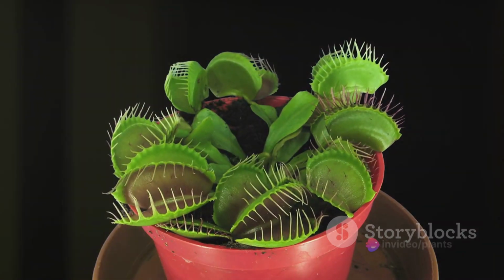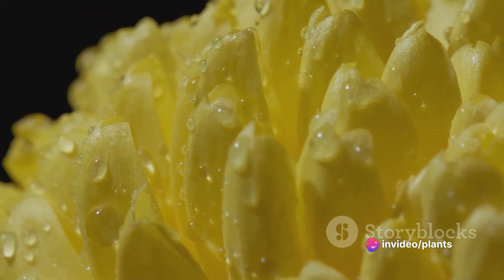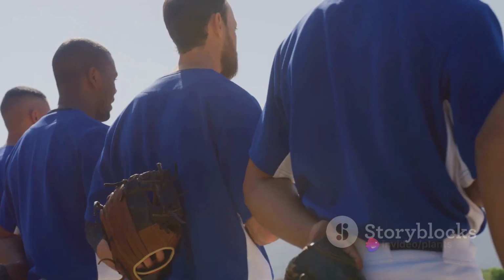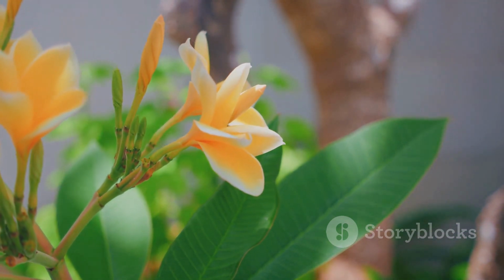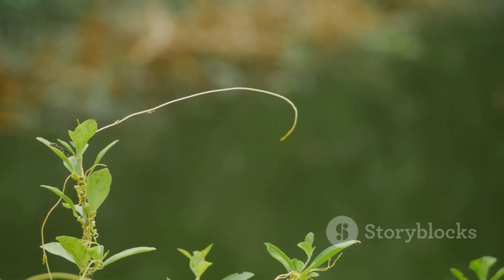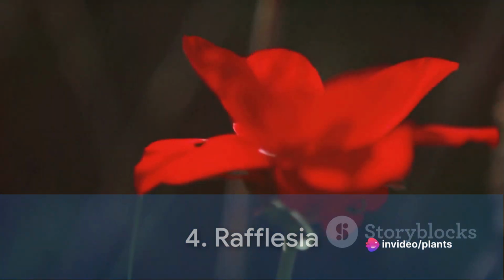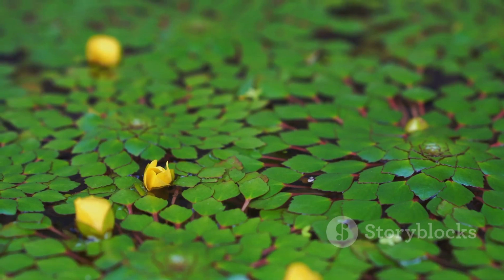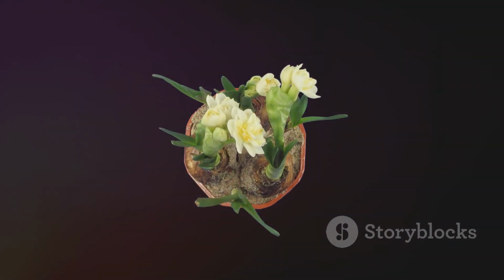top 15 unique 🤩rare strange plants 🌵🌾🌱🪴 in the world 🌍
Top 15 Unique 🤩 Plants🌵🌾🌱🪴 in the  World 🌍|

Keywords-
rare plants
rarest plants in the world
rafflesia arnoldii
Rare
Plants
Rarest Plants
Amazing plants
incredible plants
Unusual plants
Nature
Wildlife
World's rarest plant
rarest plants on earth
in the world
plants
10 Weird Plants In The World
Most Special Plant
Strangest Weirdest Plants
Most Strange Plant
biggest plants in the world
10 of the rarest plants in the world
smallest plant in the world
Most Weirdest Plants
Most Unique plants
top 10 rarest plants in the world
rare plants in the world
deadly plants
rare plants
plant
amazing plants
top 10
Rare plants
Unique plants
largest flower in the world
most beautiful flowers in the world
plants in tropical
strange plants
strangest plants
amorphophallus titanum
titan arum
welwitschia mirabilis
Let's learn
Param
Let's learn with Param